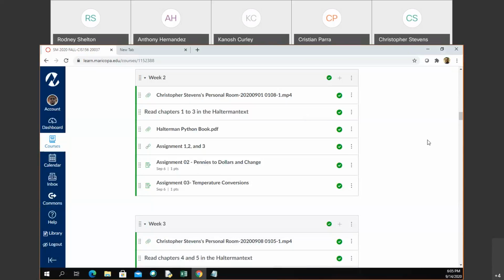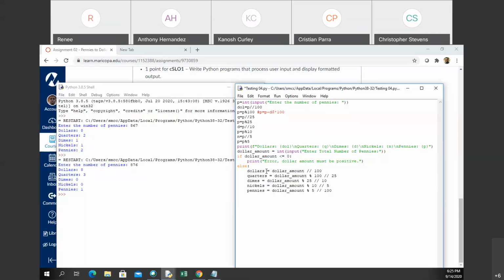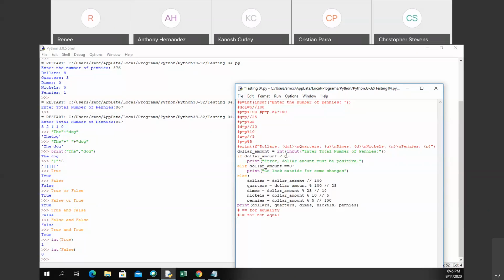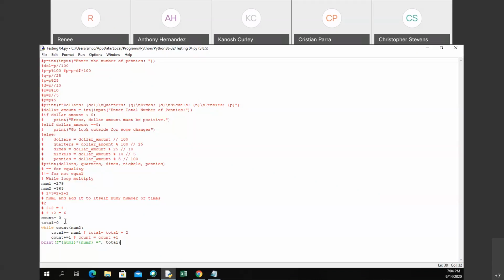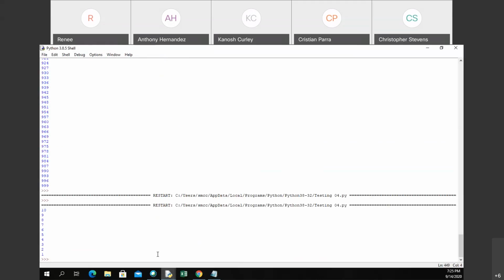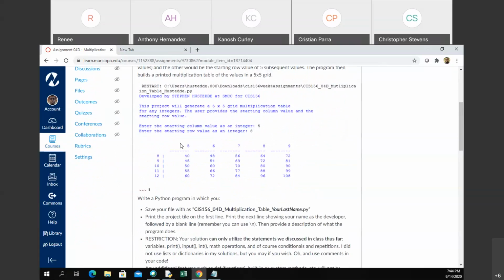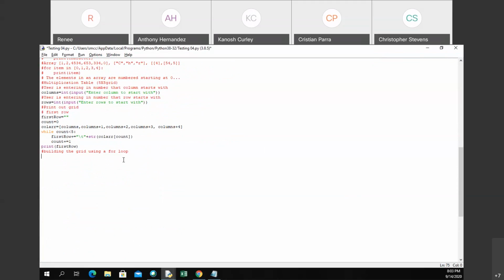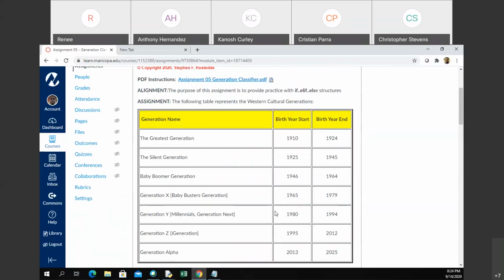CIS150AB CIS156 09 14 2020